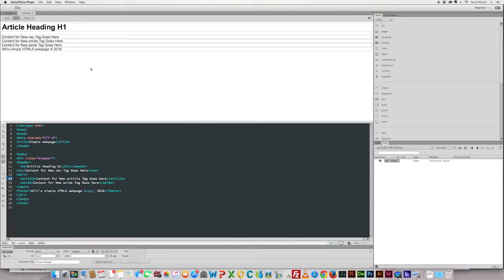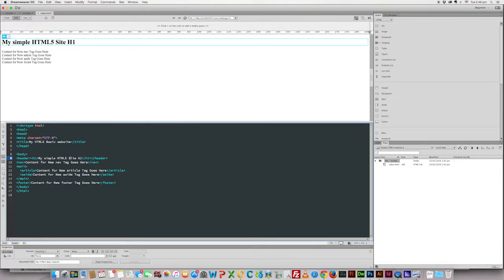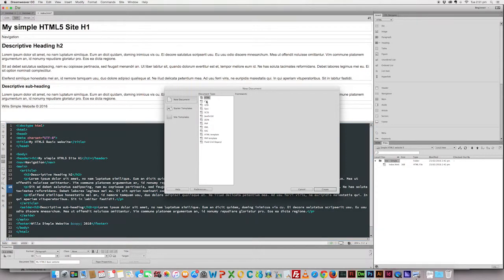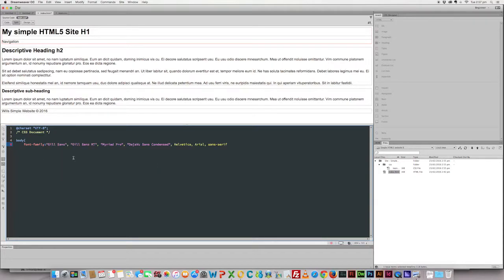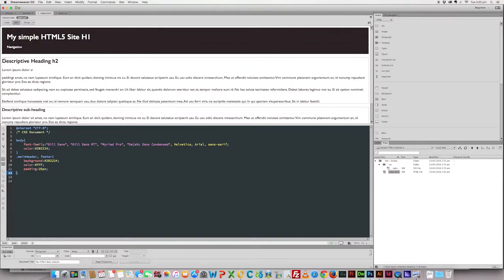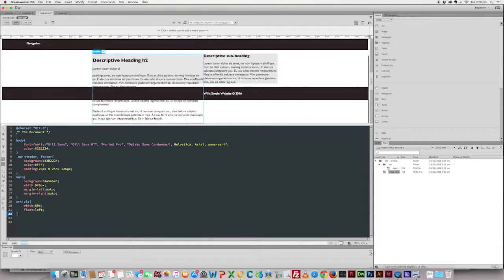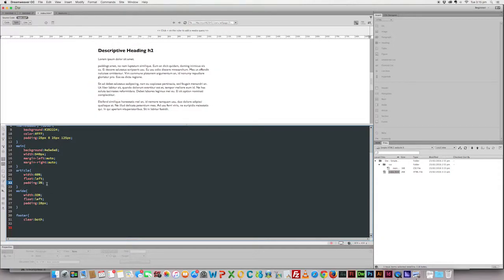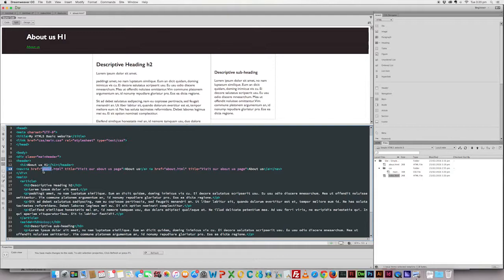Creating a Simple HTML5 website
Creating a simple HTML5 website layout for beginners using Dreamweaver. This video is the first in a series that demonstrates how to create a simple HTML5 website using Dreamweaver.

Note:  You can choose HD to improve your viewing experience by clicking settings.